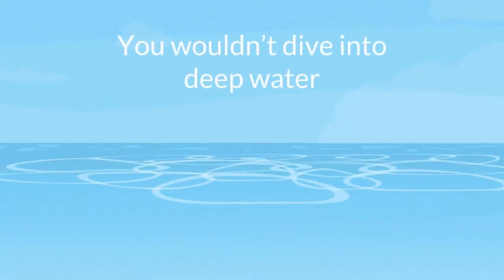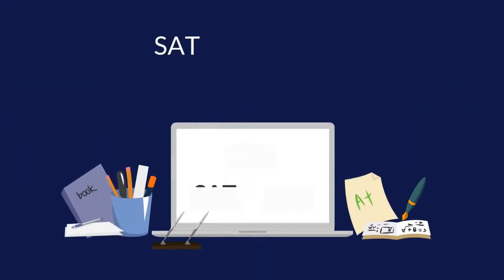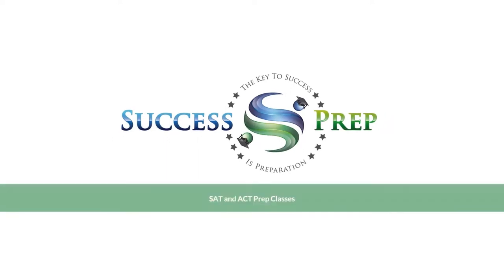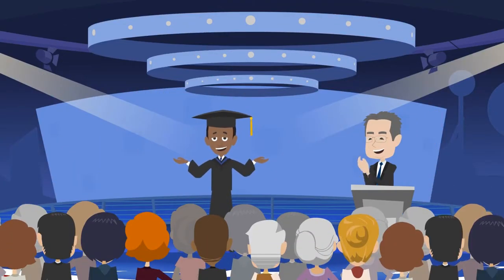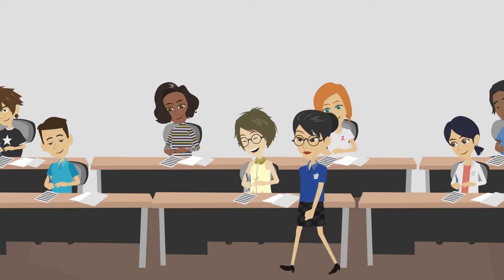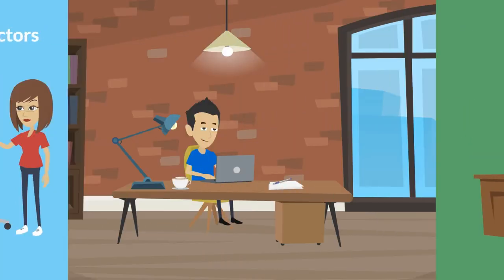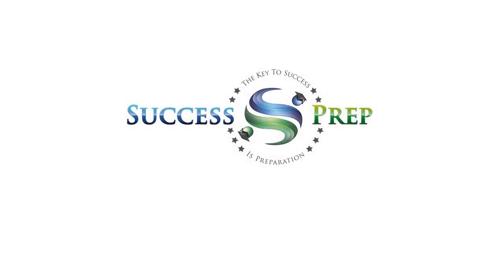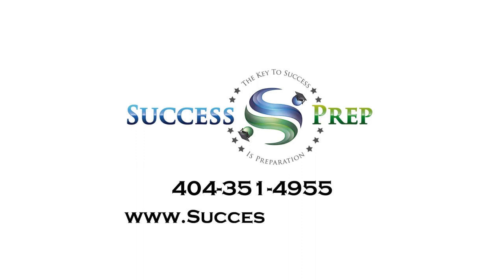SAT - ACT Prep in Atlanta powered by Success Prep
SAT Prep in Atlanta, ACT Prep in Atlanta. Solutions to common Math questions & Video Blog about GRE Test, GMAT Test, SAT Test in Atlanta.  Success Prep tutorial video solutions.